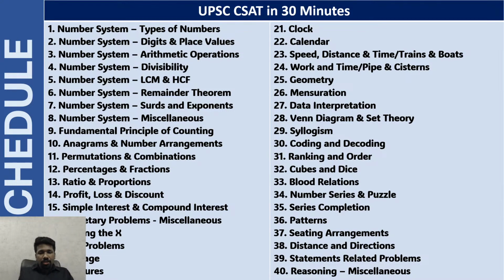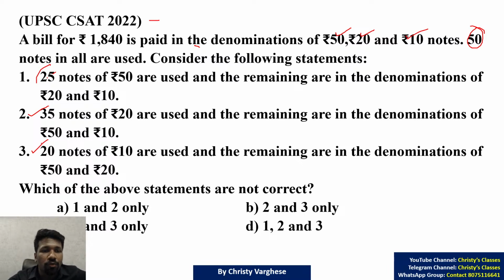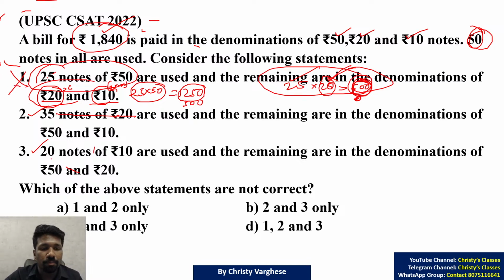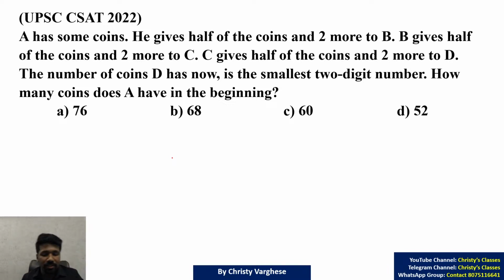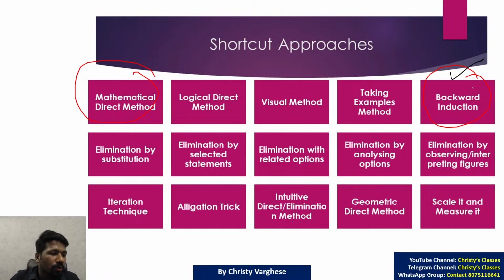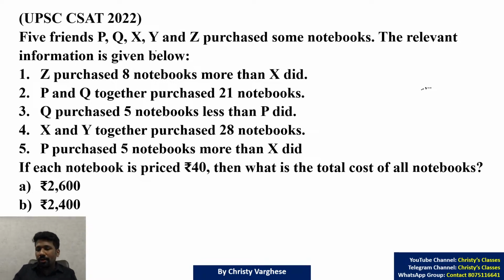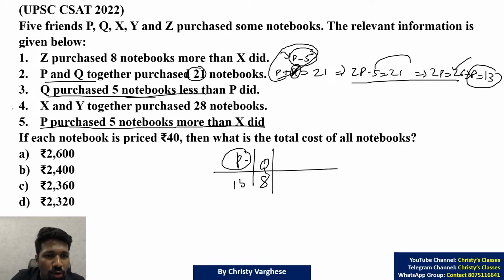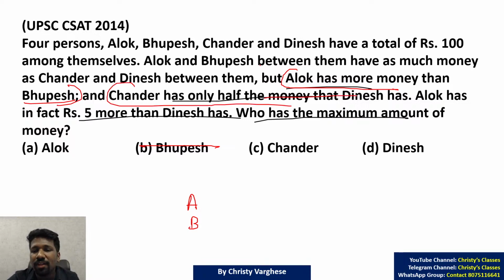#16 | Monetary Problems - Miscellaneous | Aptitude in 30 Minutes | UPSC CSAT | Christy Varghese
In this session, the educator "Christy Varghese" will discuss Monetary Problems - Miscellaneous. This session will be highly beneficial for all the aspirants preparing for various competitive exams including UPSC CSAT, CSIR NET, UGC NET, GATE, CAT, IBPS, SSC, BARC, DBT, ICMR, TIFR & other Aptitude Exams.

OTHER BOOKS

Permutations & Combinations
Anagrams & Number Arrangement
Percentages & Fractions
Ratio & Proportions
Age Problems
Average
Mixtures
Clock
Calendar
Geometry
Mensuration
Data Interpretation
Venn Diagram & Set Theory
Syllogism
Blood Relations
Number Series & Puzzle
Series Completion
Patterns
Seating Arrangements
Reasoning – Miscellaneous